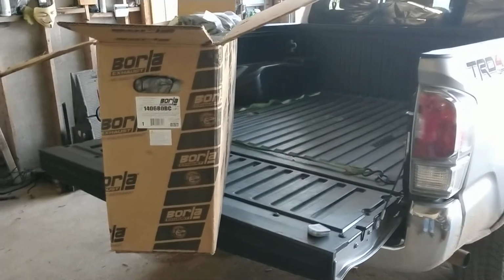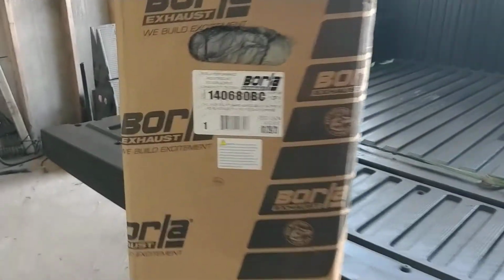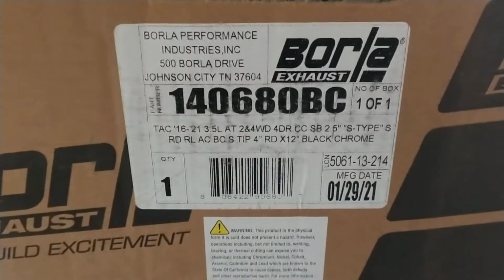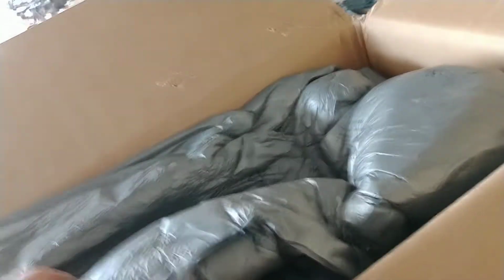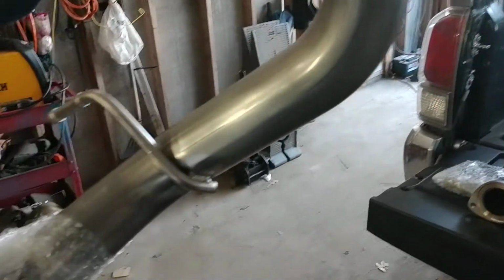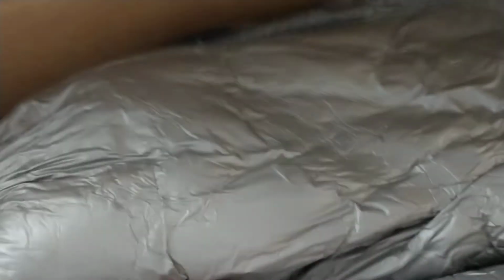2020 Tacoma Borla s type catback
I wanted to quite the exhaust down a bit after doing a y pipe on the truck.
I highly recommend this borla s type catback. It has no drone whatsoever and sounds good at wot as well.